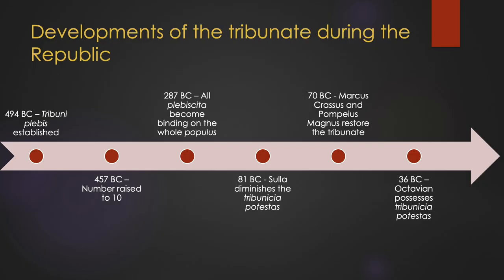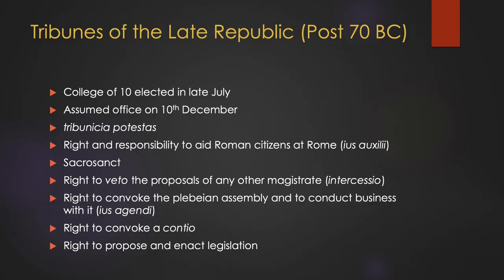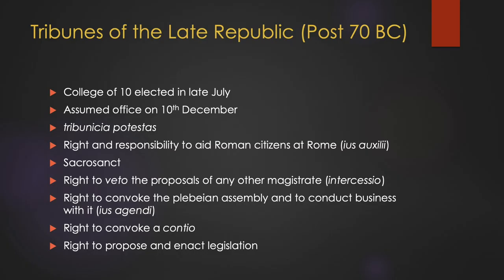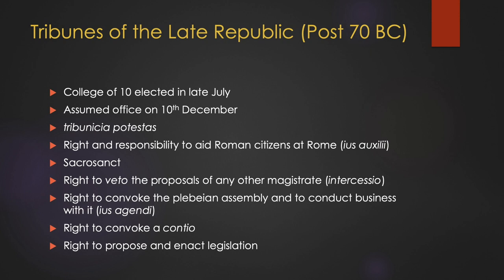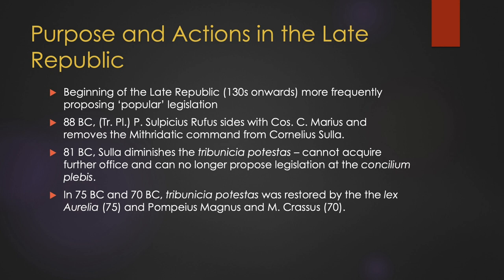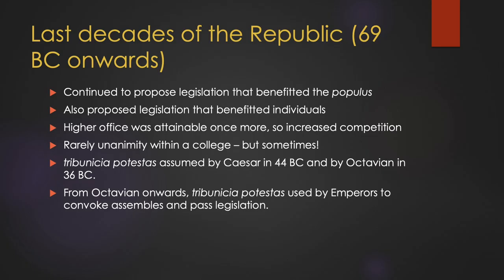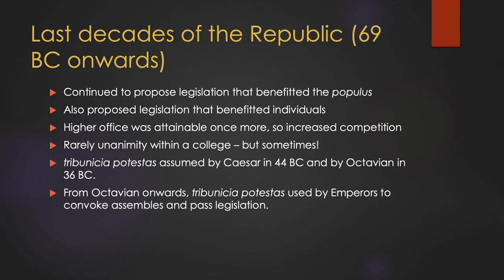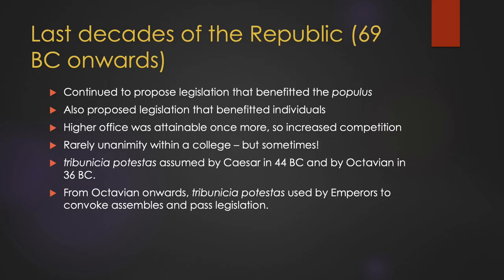Classics in the Classroom: Tribunes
We are incredibly excited to introduce our new project: “Classics for the Classroom”. As part of the extensive outreach and public-engagement programme of the Department of Classics, Ancient History and Archaeology of the University of Birmingham, the project aims to provide teachers with educational materials which will be closely related to the content of the OCR Classics specifications and will be freely available online.

The first pack of materials presented here is dedicated to the Late Roman Republic, a subject covered in both the A-Level Classical Civilisation syllabus and the A-Level Ancient History syllabus, and has been prepared by Dr Hannah Cornwell and Mr Ben Salisbury (PhD Candidate), both experts in the field. The pack contains a series of videos as well as notes to teachers, slides and workbooks for pupils, all of which are downloadable and ready to use in the classroom.

What is unique with this initiative is that the content of the material was not only designed for teachers, but also decided by teachers. Talking into account a large number of answers given by Ancient History and Classical Civilisation teachers to an online questionnaire, Dr Cornwell and Mr Salisbury created educational materials suited specifically to the teachers’ needs and purposes. It is with great enthusiasm therefore that we now publicly share this material. We are hopeful that it will be of use to both teachers and pupils!